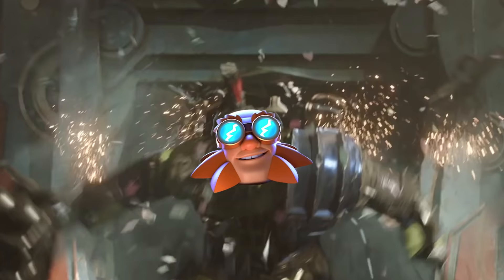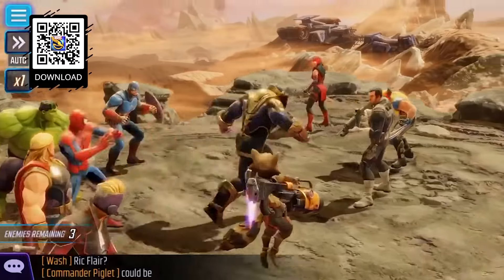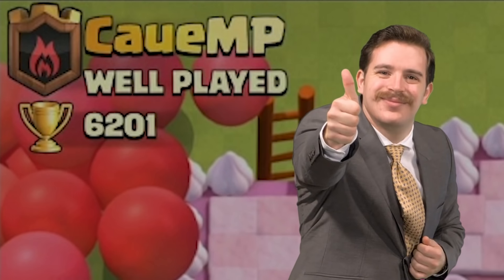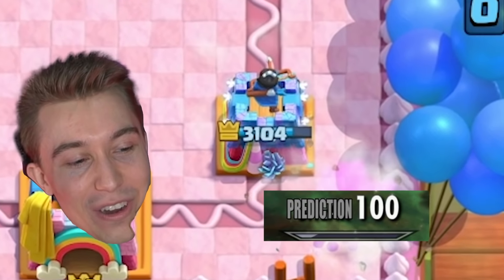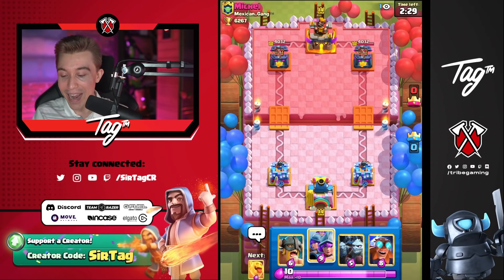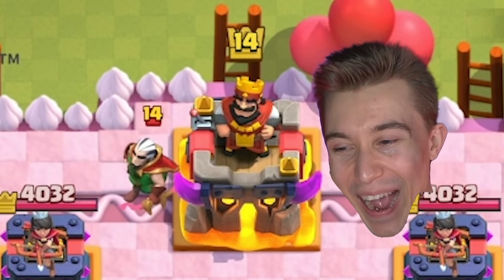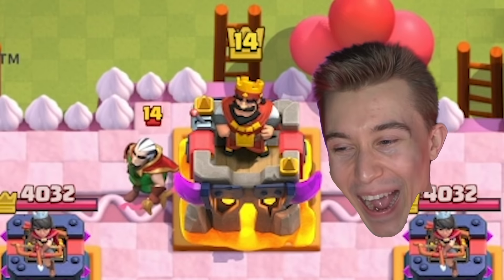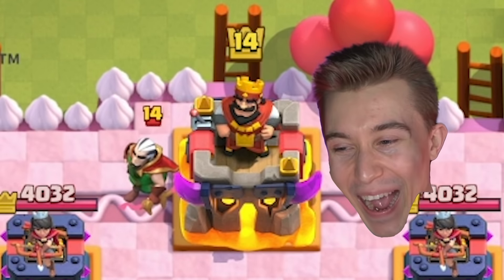#1 MOST DESTRUCTIVE DECK in CLASH ROYALE! ⚠️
Most Destructive Deck in Clash Royale | SirTagCR - Clash Royale

This clash royale ebarbs deck is the e giant deck clash royale that no one wants to play vs. You have the most destructive firepower of the ebarbs heal spirit combo along with the clash royale electro giant deck feature to instantly seize games as soon as your opponent cycles their building on your bridge spam. This best elite barbarians deck clash royale with 3 musketeers & elixir collector to power up your elixir advantage is annoying to play against. When your opponent's fireball & poison are out of cycle, due to the elixir collector or 3m, the minion horde will come out to play & its unanswered presence will wrap up any game in seconds. This best deck in clash royale is perfect for early season, where you want to climb up ladder quicker; this is the best clash royale deck 2022 to dominate ladder with a new meta e giant cheese!